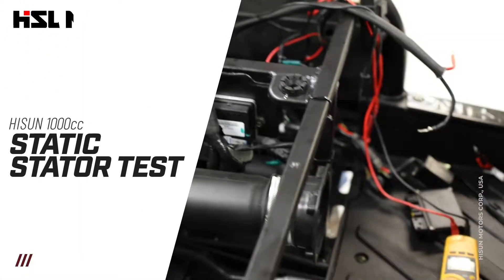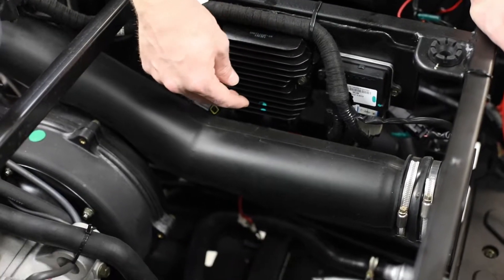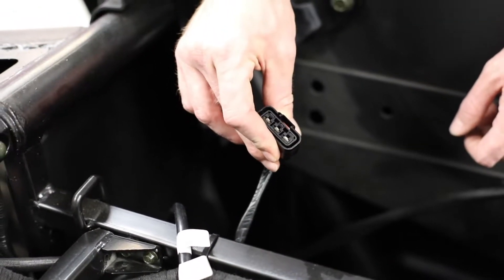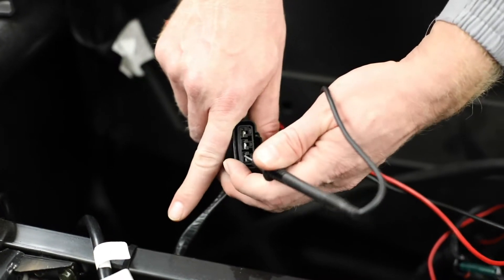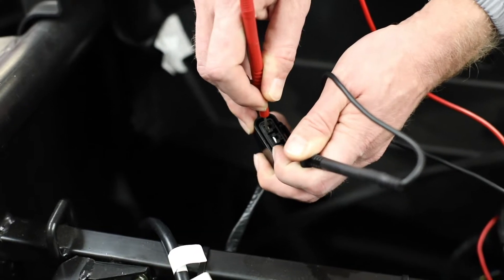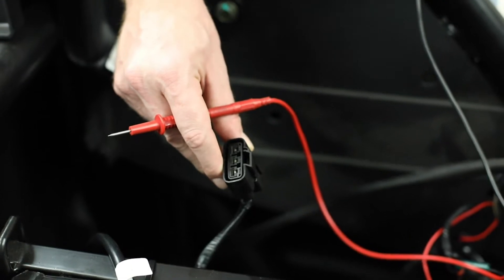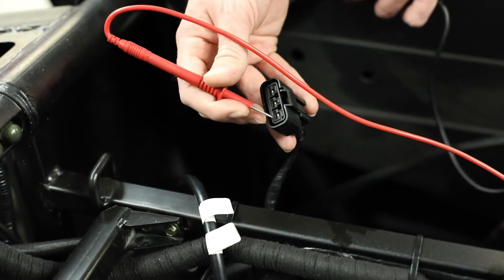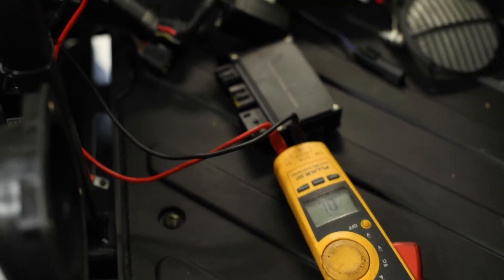Stator Test - HISUN 1000cc UTV Engine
In this video, we will demonstrating how to perform a static stator test on your HISUN 1000cc unit.